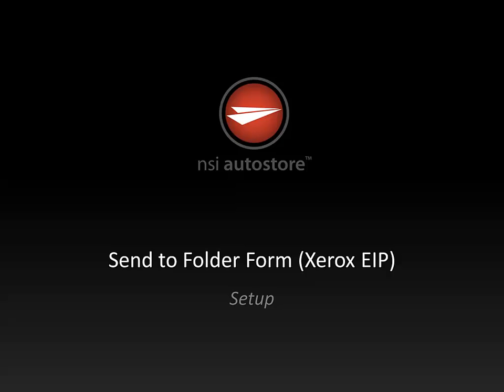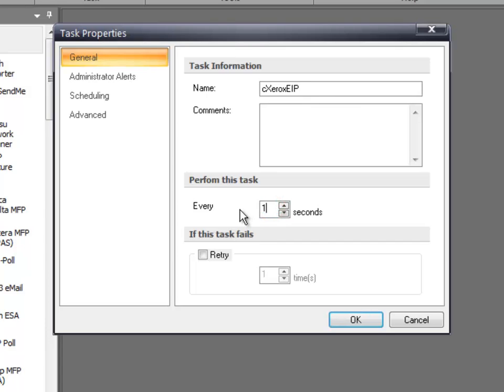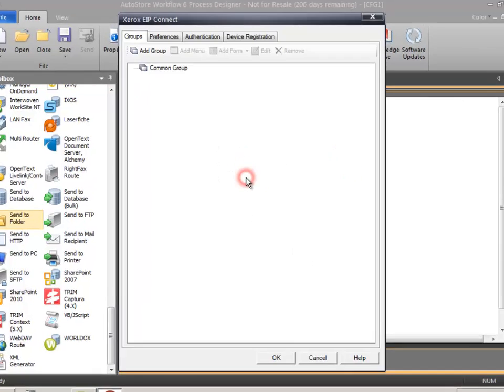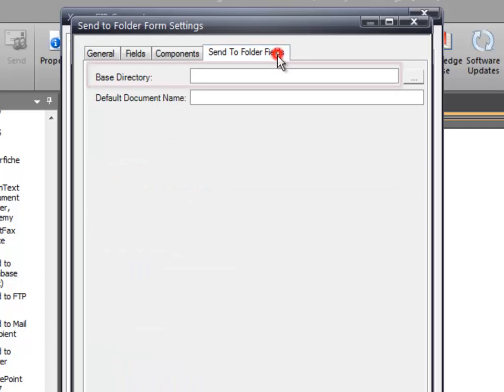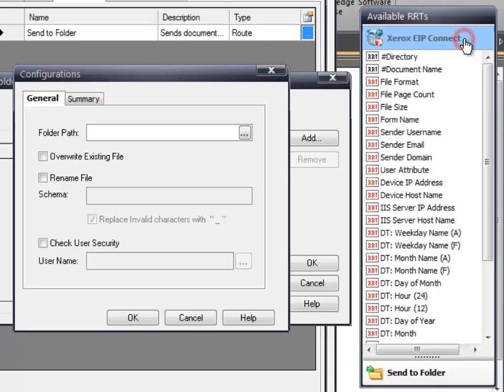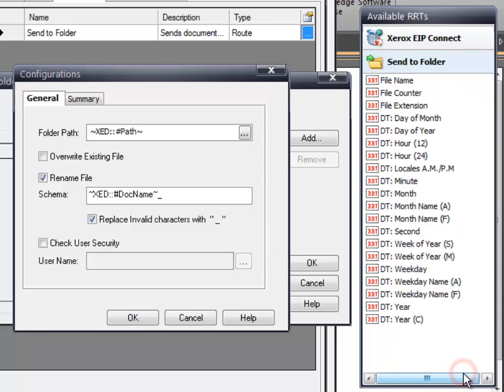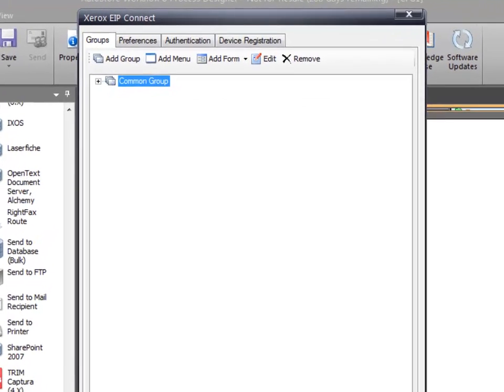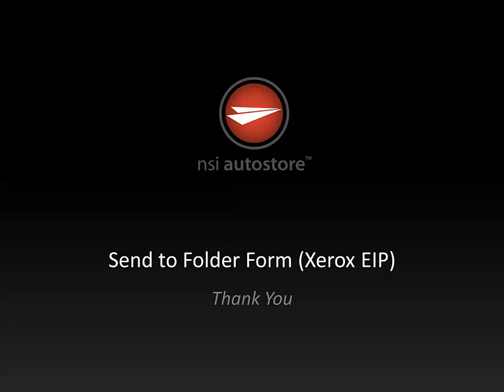Send to Folder Form (Xerox EIP) Setup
How-to technical review on setting up an AutoStore configuration which will allow users to browse a shared folder structure using a Xerox EIP device, and send their scanned document to their selected folder.